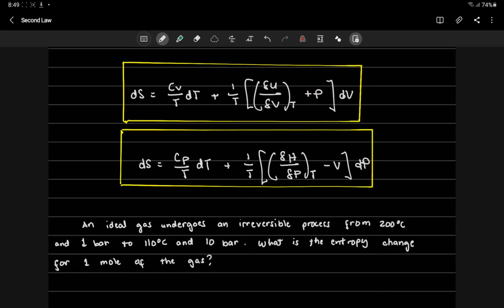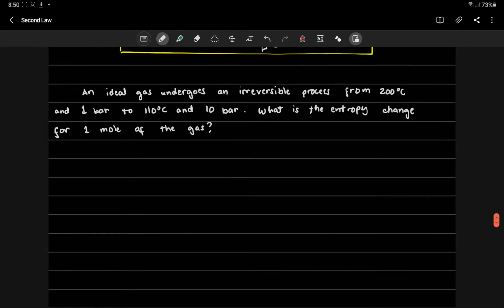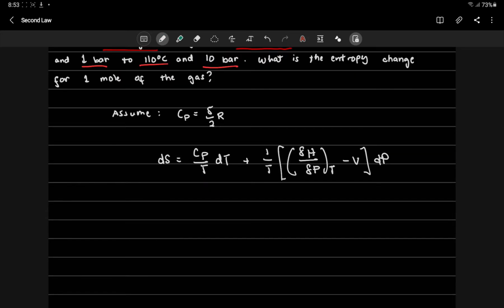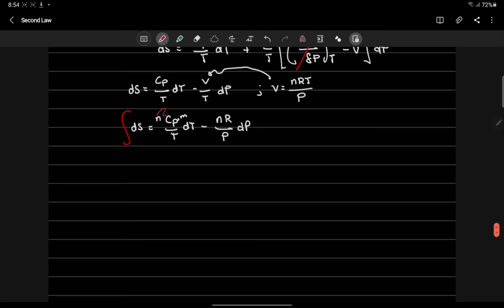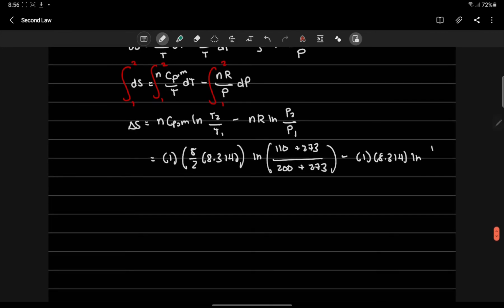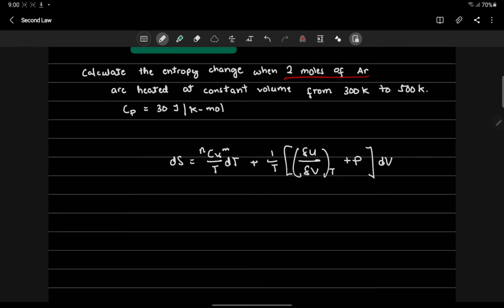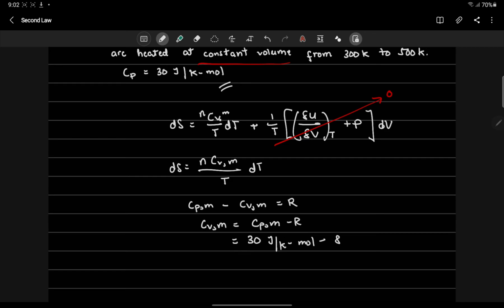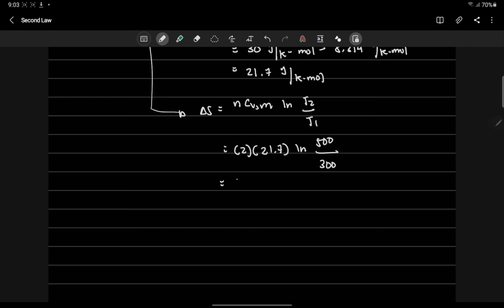Entropy Simple Problems